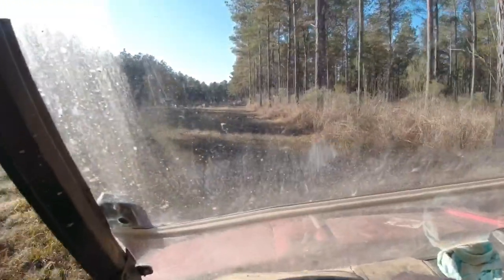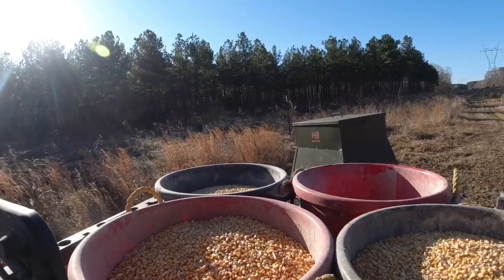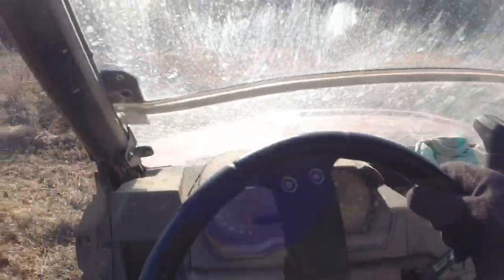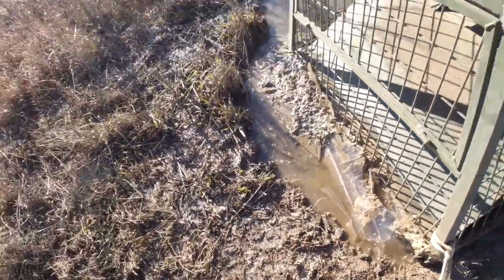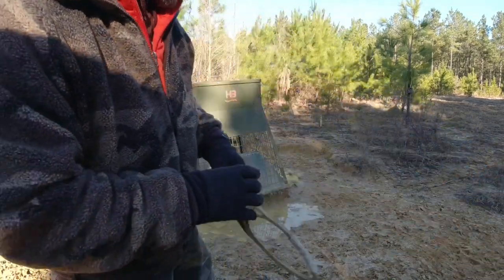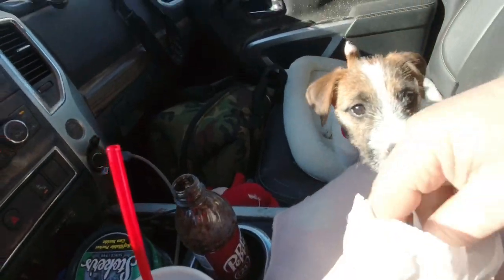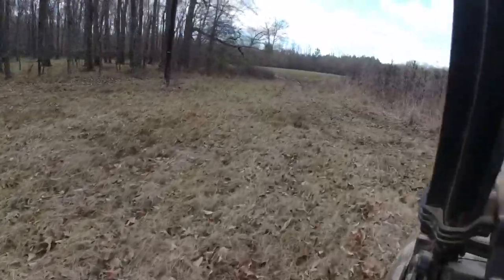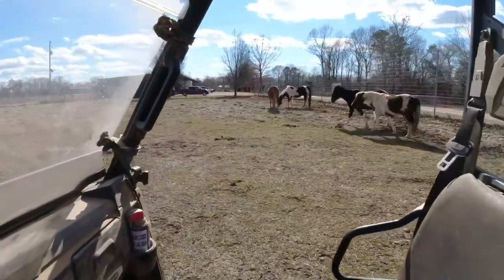POLARIS RANGER 🤔🤔🤔Winching Feeders at Hollis Farms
Moving the HB Outdoors feeders with the winch on the Polaris Ranger 1000 at Hollis Farms